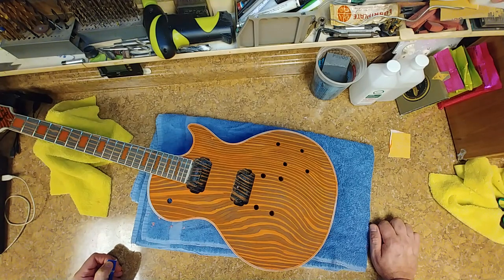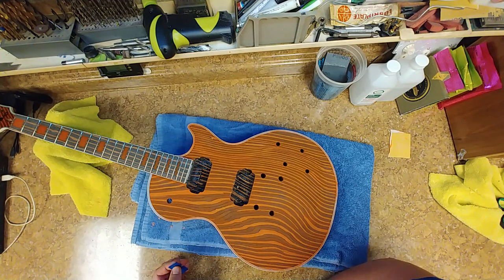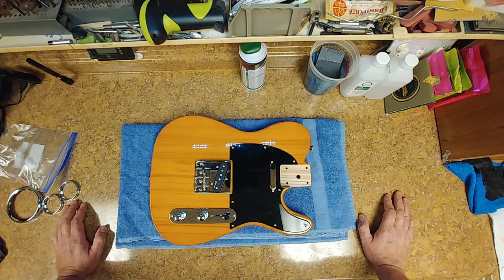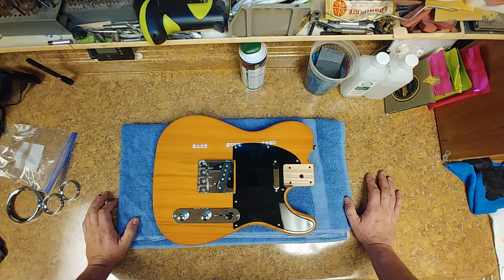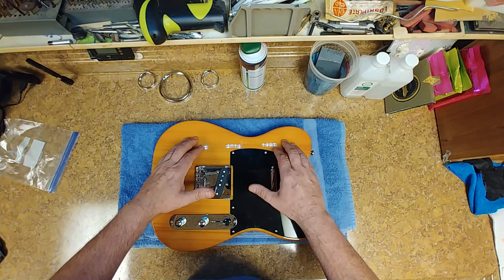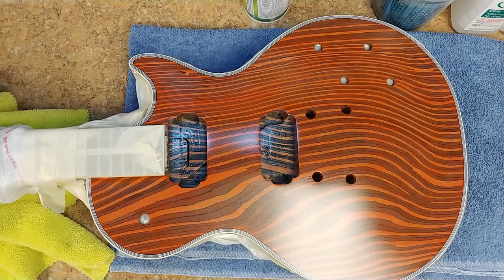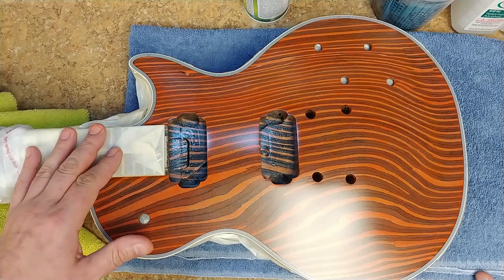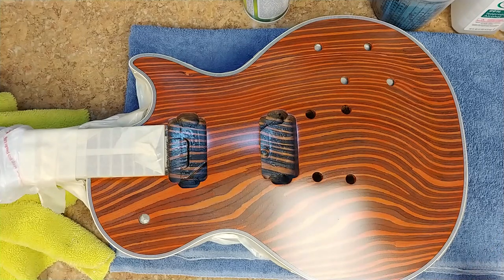Next Project and the Zebra Kit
Welcome... Sneak peak at the next project and working on the Zebra kit.